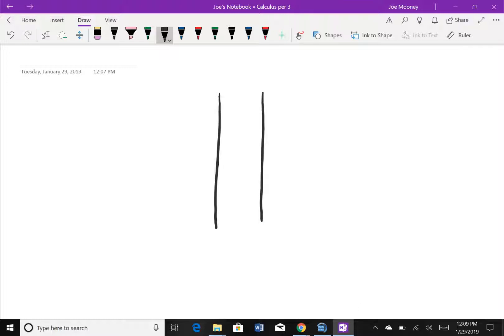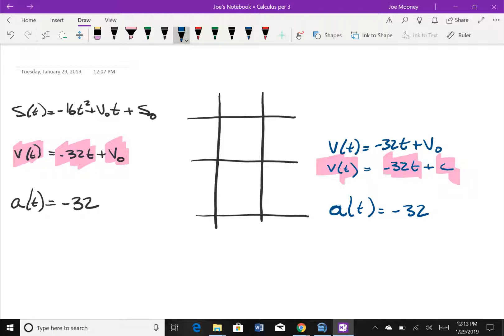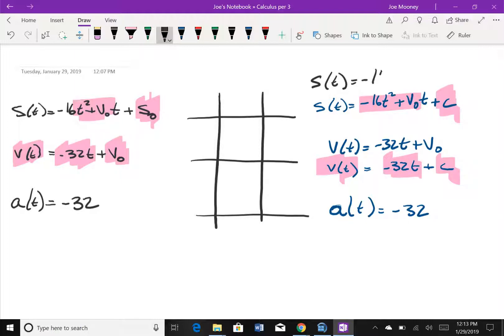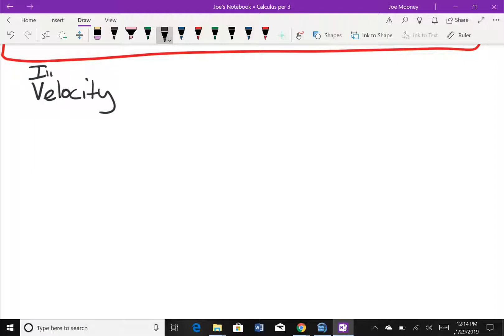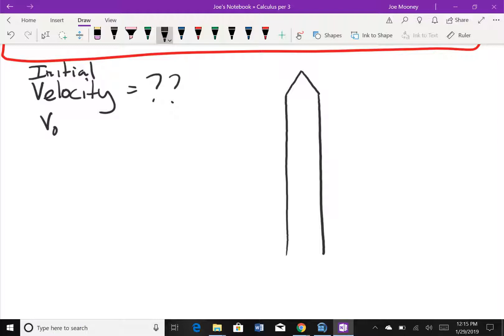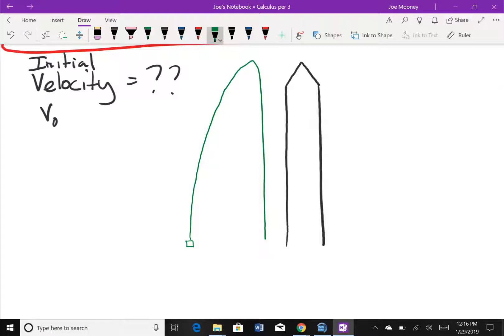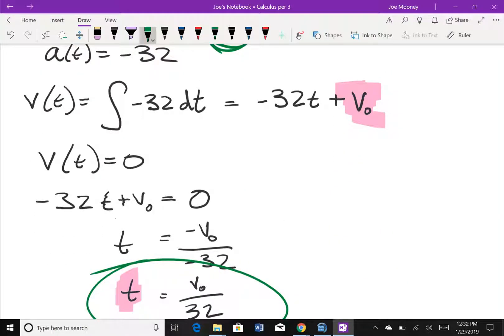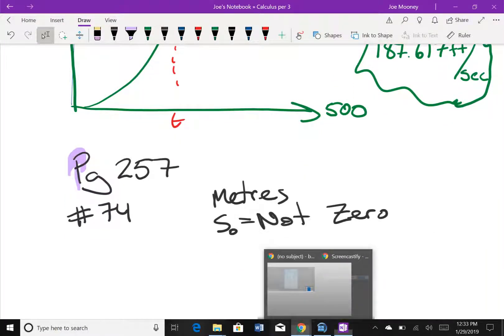Jan 29, 2019 12:34 PM